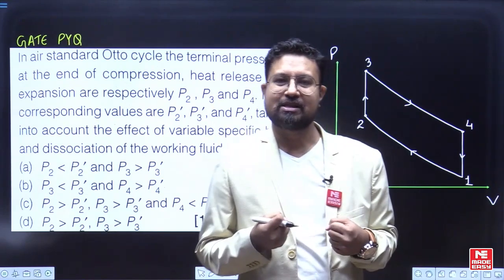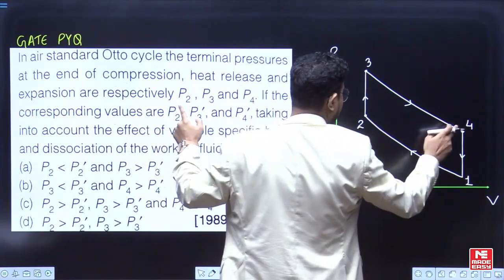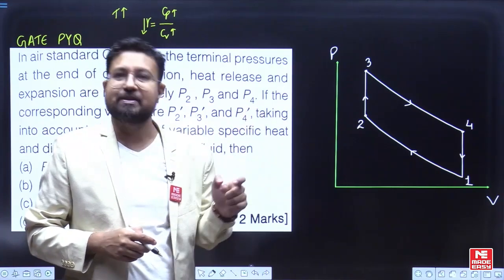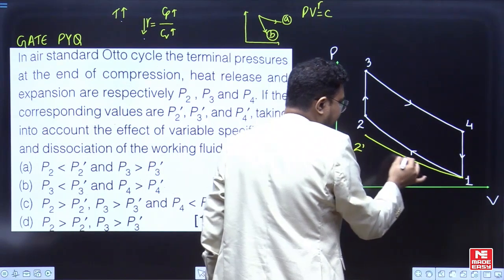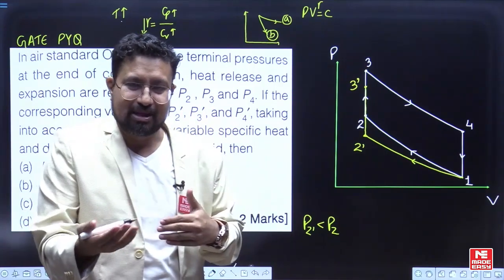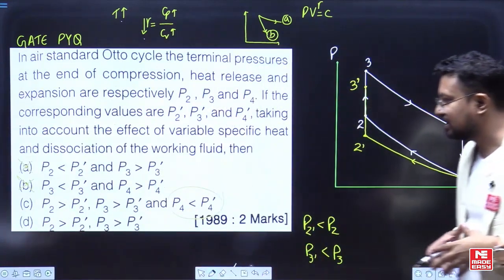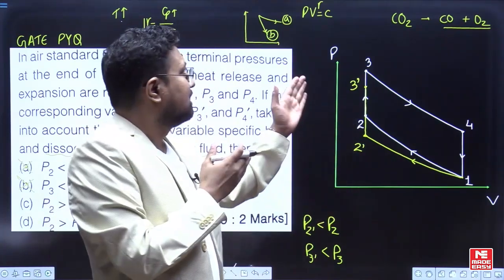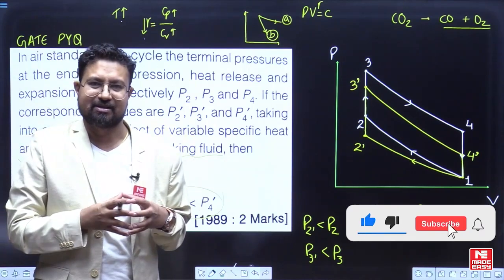Previous Year Question for GATE | Internal Combustion Engines | Otto Cycle | MADE EASY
In today's video, we have Amrinder Sir, one of the most renowned and experienced faculties at MADE EASY. He will simplify the topic of the Otto Cycle in the Internal Combustion Engines subject for the GATE 2024 examinations.